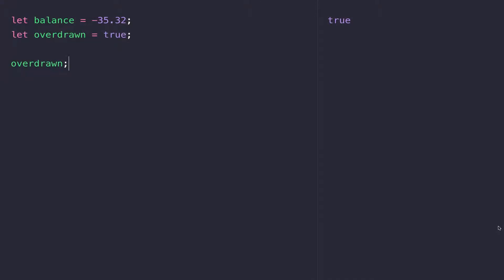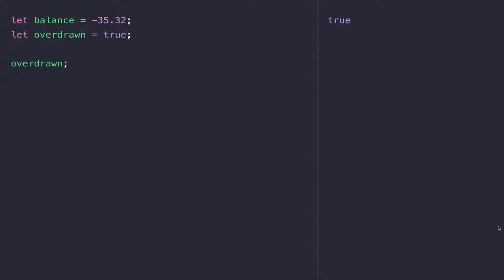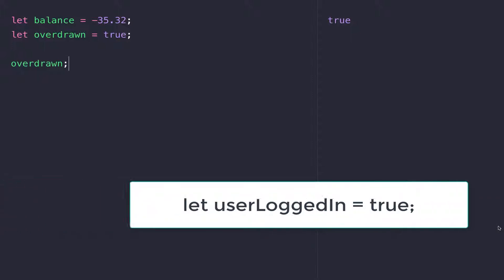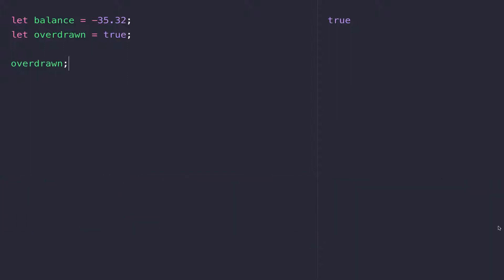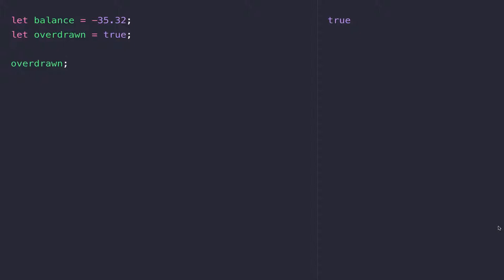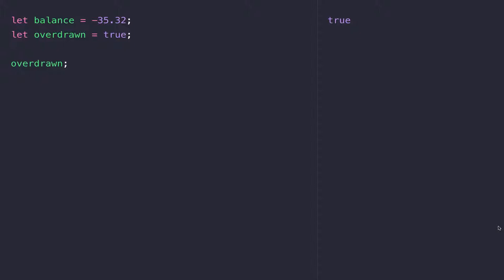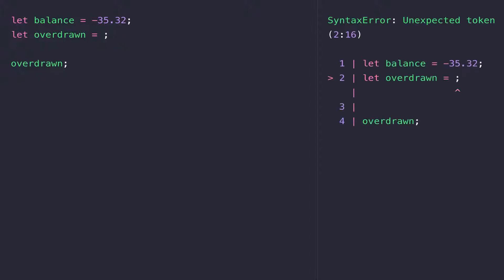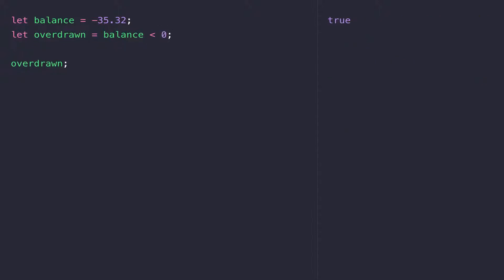JavaScript Essentials: Booleans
In this lesson, you'll learn about the JavaScript Boolean data type and look at how expressions can be saved in variables.

JavaScript booleans are something that are fundamental to JavaScript and other programming languages in general.

In the tutorial you'll learn what the two different states of a boolean can be and also how to save the result of a basic boolean expression in to a variable.

You will see how the boolean data type is used in a later lesson to make decisions using an if statement. Channel Handle @codebubb